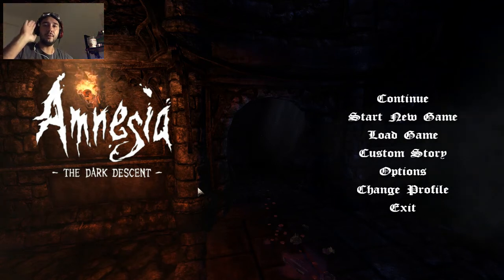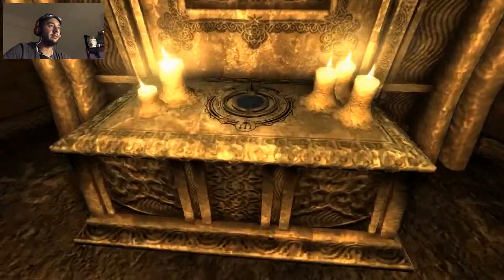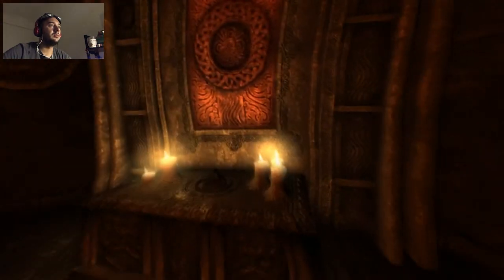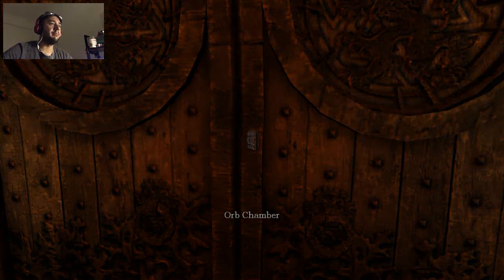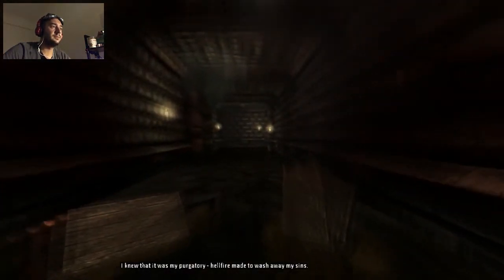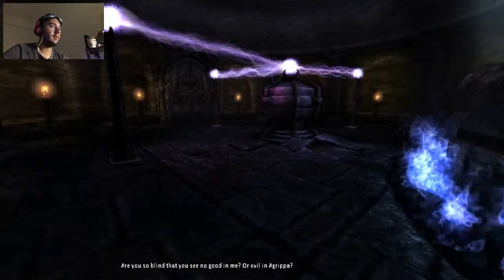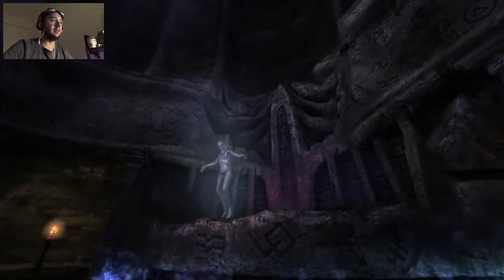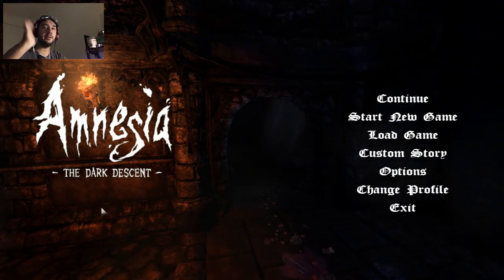Amnesia Walkthrough Part 9 - The End - Fearless Desperado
The last part Of my Amnesia Series. It was a fun journey. Interesting and sometimes horrifying.